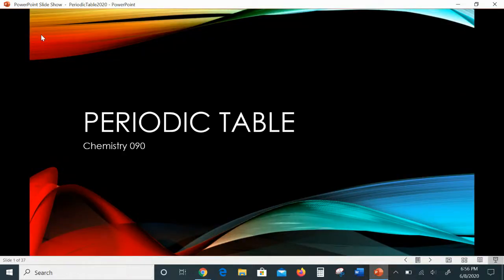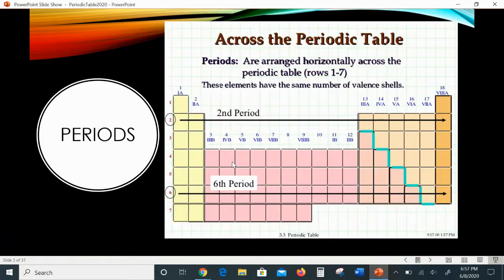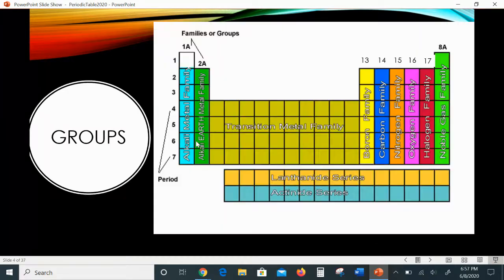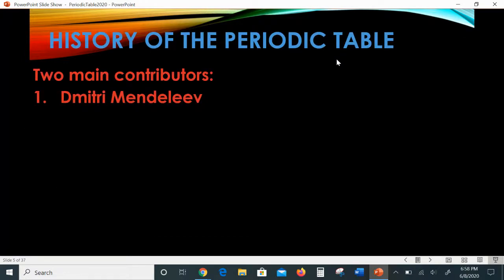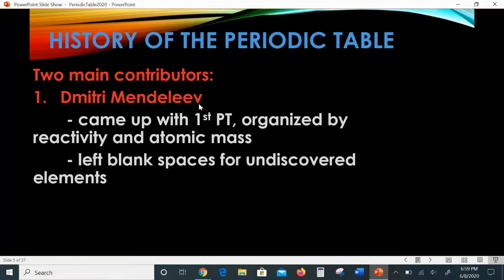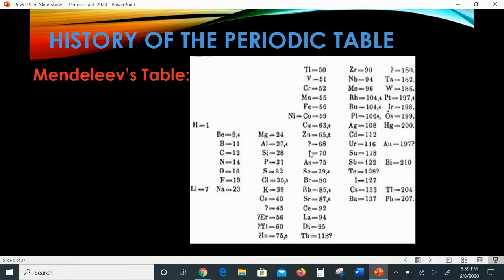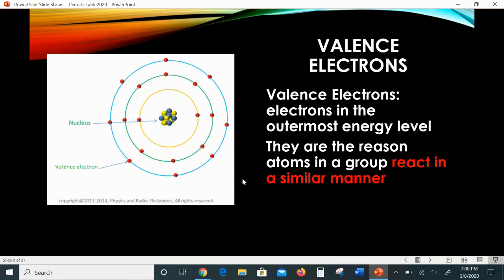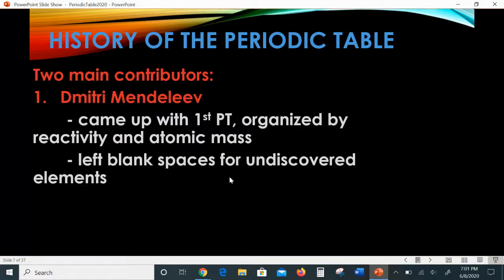Periodic Table History